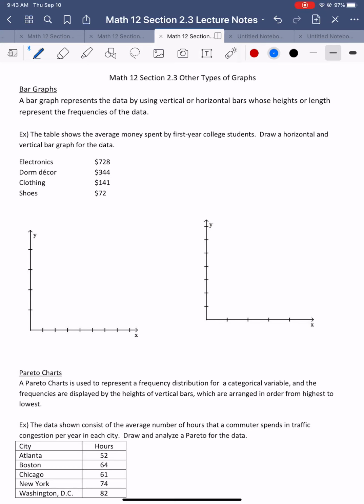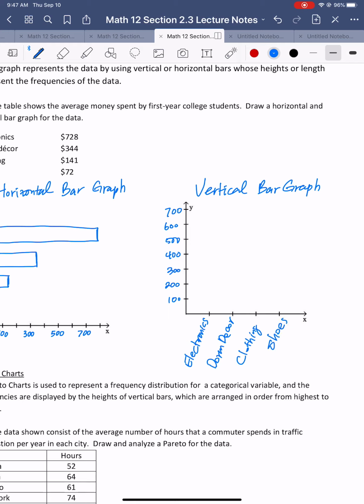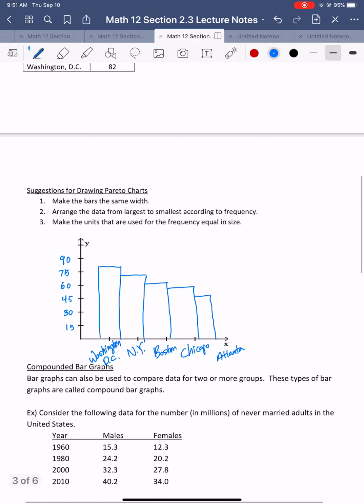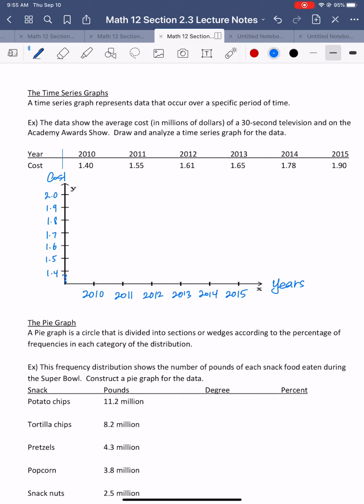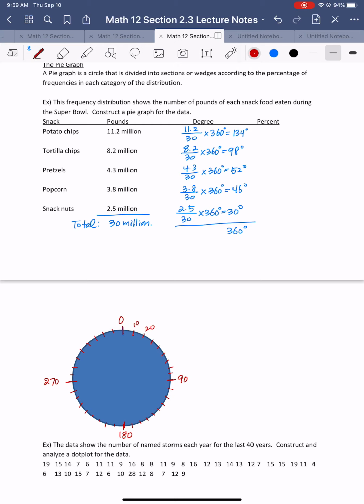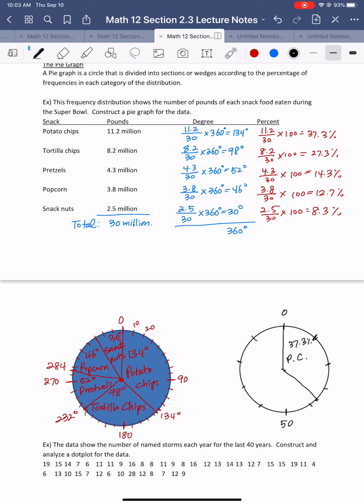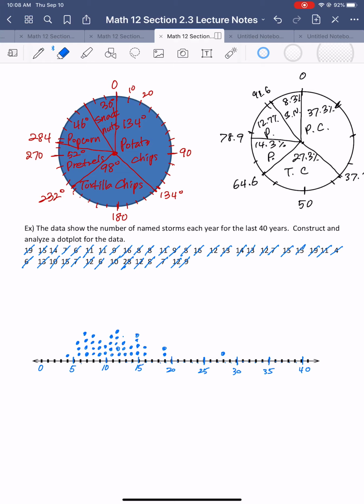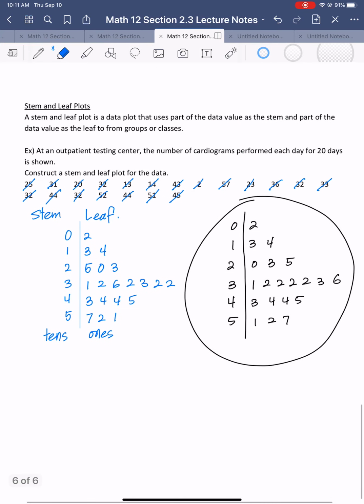Math 12 Section 2 3 Video Lecture